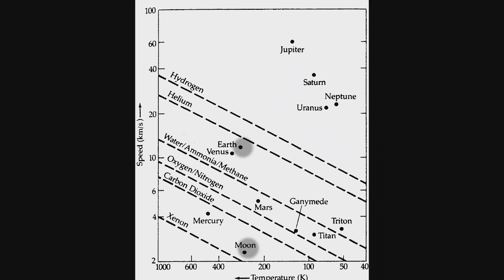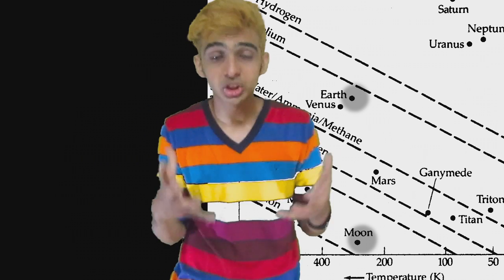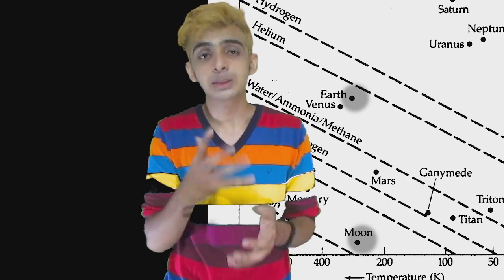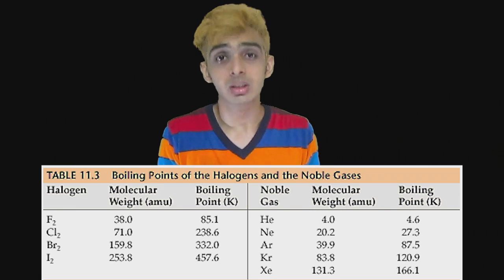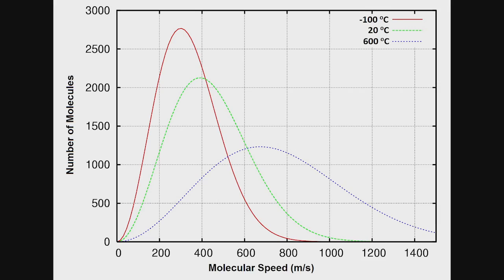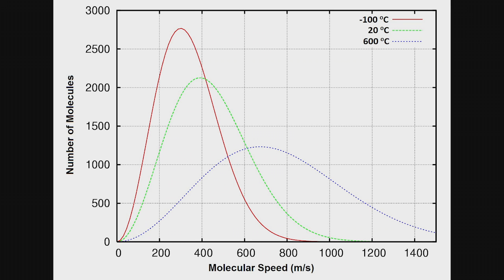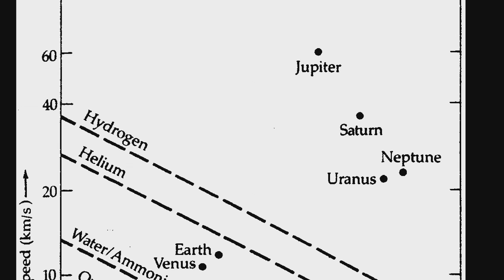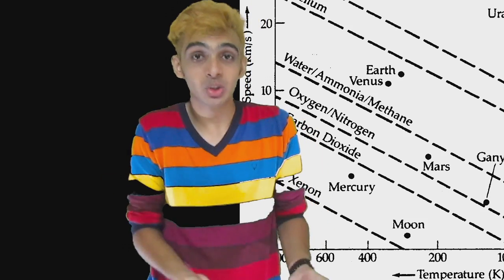Why Moon has no Atmosphere|Curiousminds97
Our planet and many other bodies in our solar system have an atmosphere but our own Moon does not .. why?

Stay Curious !